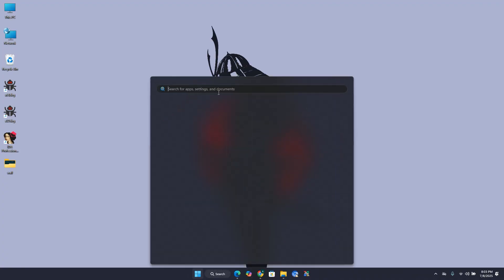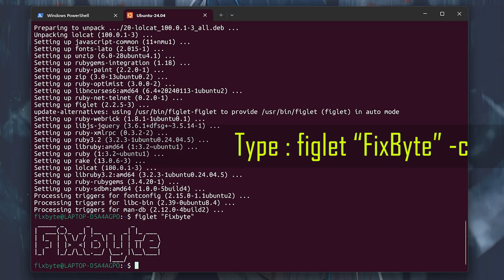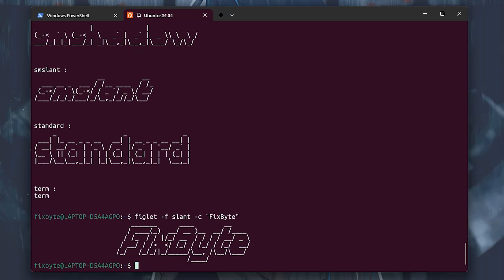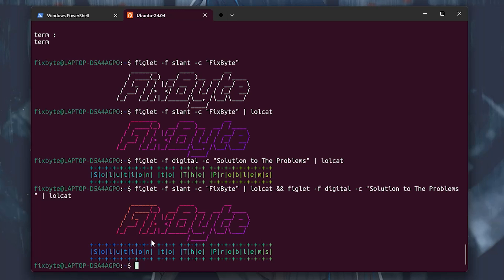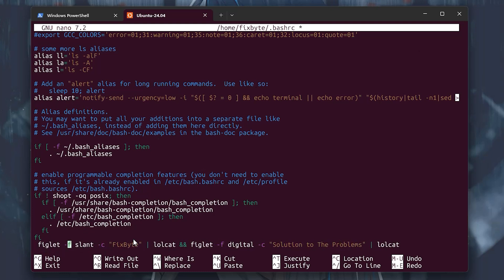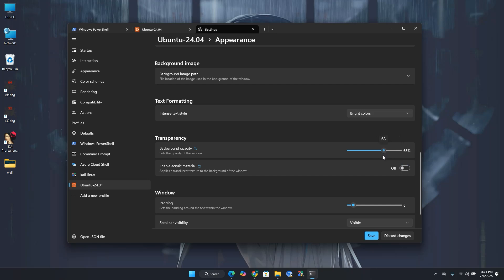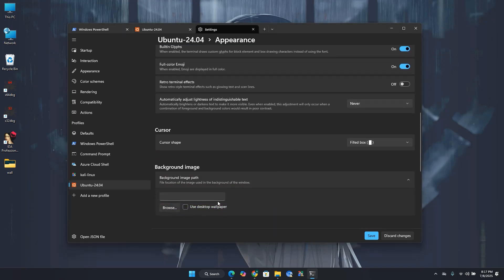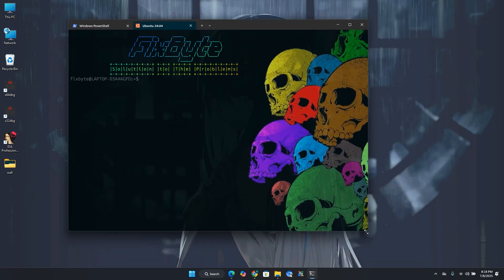My Ubuntu Terminal from UGLY to UNBELIEVABLE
Transform Your Ubuntu Terminal in Windows WSL: Custom Banner, Transparent Background & Background Image | Ultimate Customization Guide!

Are you tired of a boring, plain Ubuntu terminal in Windows WSL? Want to make your terminal look unbelievable with a custom banner, eye-catching colors, transparency, and even a background image? This video is your complete step-by-step guide to customizing the Ubuntu terminal on Windows Subsystem for Linux (WSL)!

In This Video, You’ll Learn:

How to add a colorful ASCII banner in your terminal using Figlet & Lolcat

How to make your Ubuntu terminal transparent for a sleek, modern look

How to set a custom background image inside your WSL terminal

The best settings and tools to make your terminal not just functional, but awesome!

Whether you’re a Linux beginner or a terminal power user, these tips will take your productivity and your desktop style to the next level. Impress your friends, make coding fun, and boost your workflow with these easy customization hacks.

⏱️ Timestamps:
0:00 - Intro & Preview
0:15 - Installing Figlet & Lolcat for Custom Banners
1:00 - Creating Eye-Catching Banner Text
4:40 - Making Your Terminal Background Transparent
5:40 - Adding a Background Image to Ubuntu Terminal
7:03 - Conclusion

🔗 Useful Commands & Resources:

sudo apt install figlet lolcat

Official Figlet Documentation

How to Set Terminal Transparency (Blog)

🎯 Why Watch?

Unique Look: Stand out from the crowd with a beautiful, personalized Ubuntu terminal.

Productivity Boost: A pleasing environment makes coding and CLI tasks more enjoyable.

Easy Steps: Perfect for beginners & advanced users alike—no prior Linux experience required!

Don’t Forget To:
💬 Comment your favorite terminal tweak or share your setup!

This tutorial covers Ubuntu on Windows 10/11 using WSL2. Works with any modern Ubuntu terminal emulator!